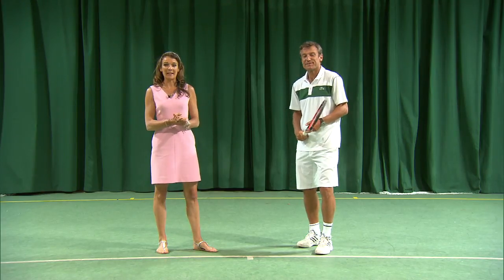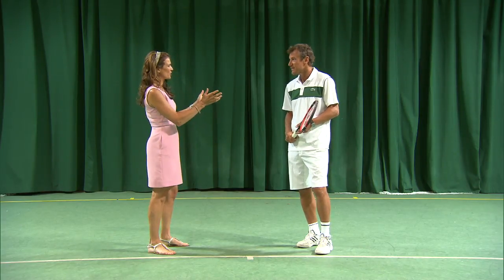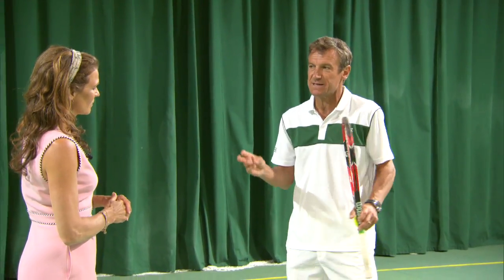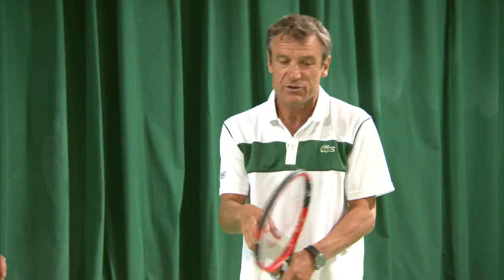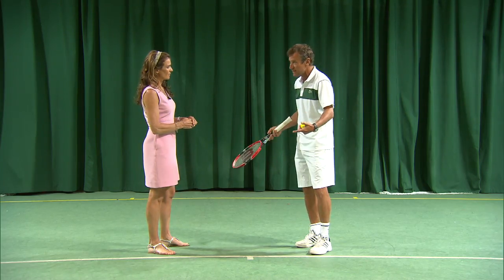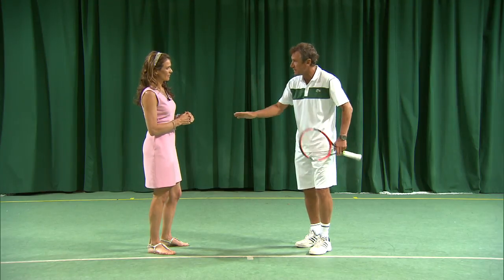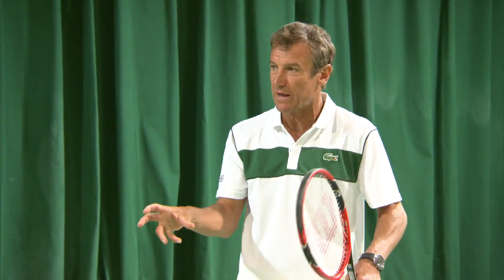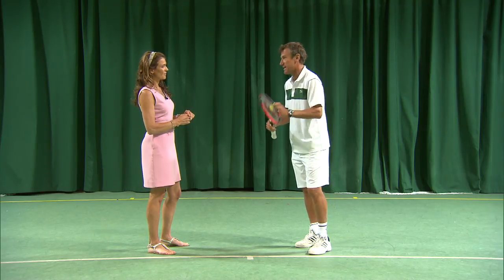Coaching Corner: Petra Kvitova's left-handed forehand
Mats Wilander and Annabel Croft take a look at defending champion Petra Kvitova's fearsome left-handed forehand.

This is the official YouTube page of The All England Lawn Tennis Club (Championships), home of Wimbledon. The Championships 2015 will run from 29 June-12 July.